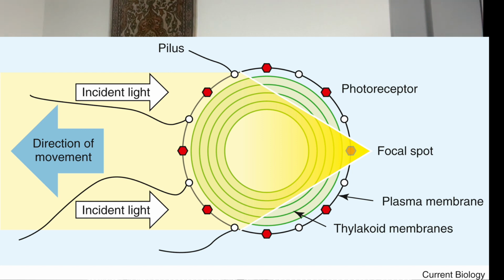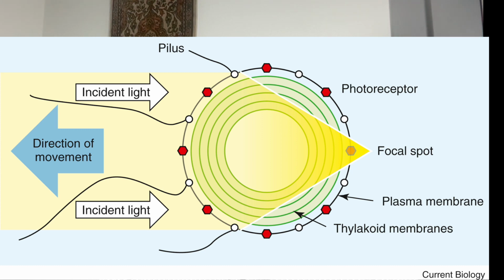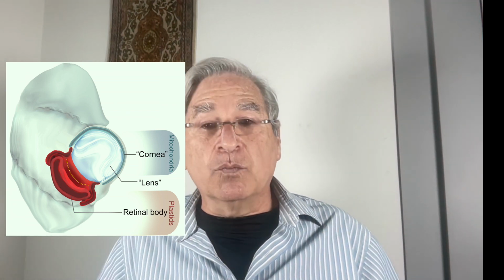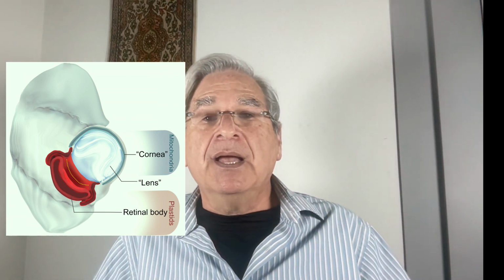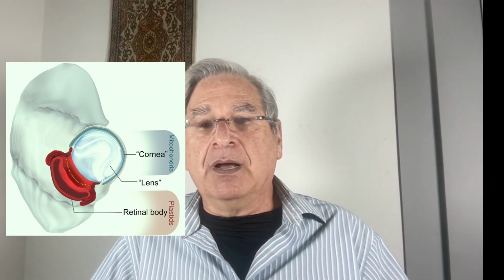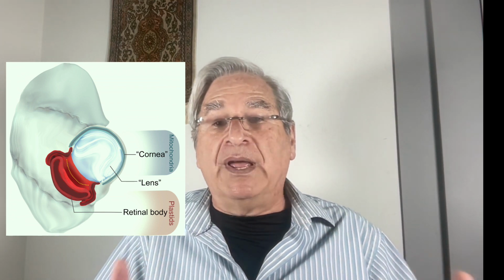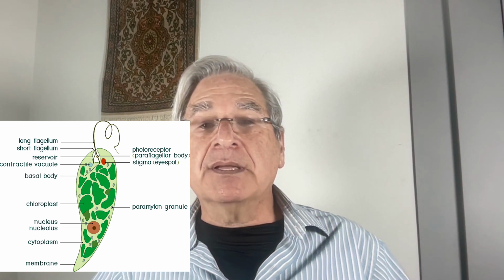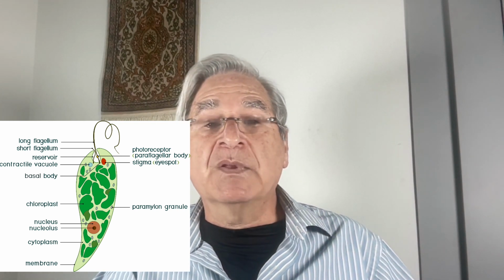Chasing Phantoms 2. Vision and Eyes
What is vision? Does vision need eyes? We explore form and function, fluid in its manifestations, the result of a web of contingency.